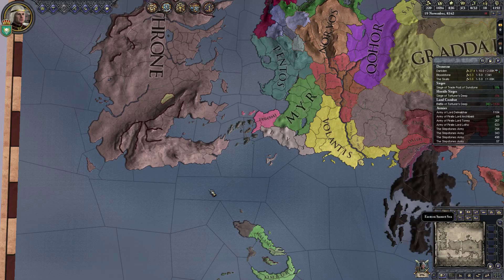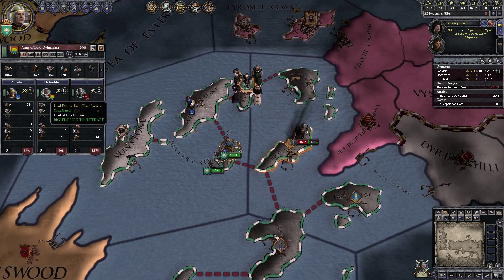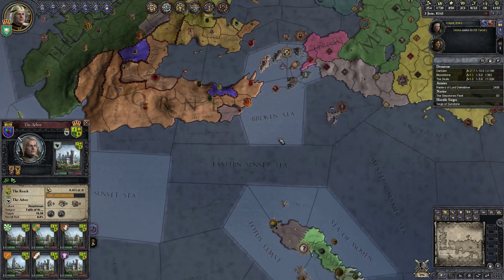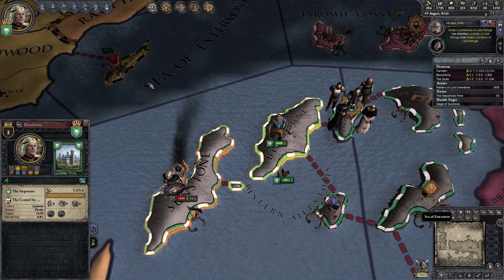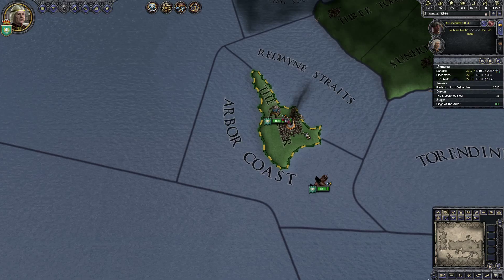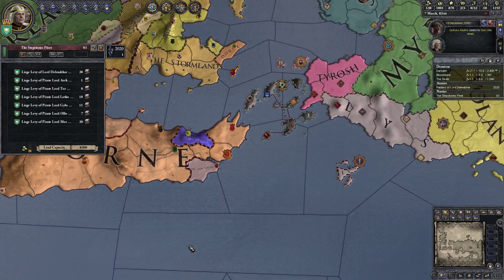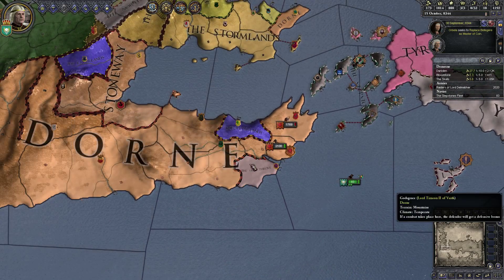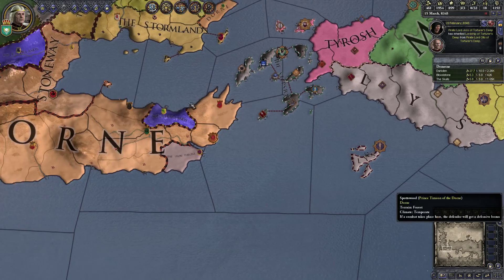Crusader Kings 2 - Game of Thrones mod - Pirates of the Steptones #19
Let's play CK2 with Game of Thrones mod as pirates. The goal of this series would be to keep and eye on the storylines of main TV series characters while trying to expand and maybe even becoming the king of the Andals and the First Men.